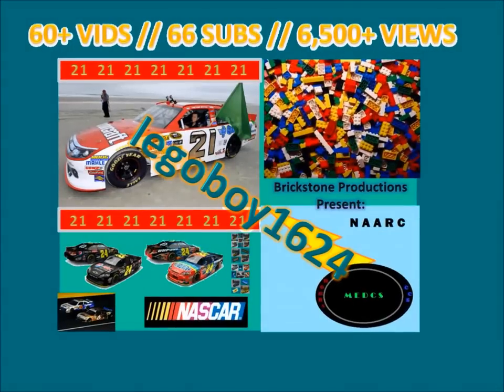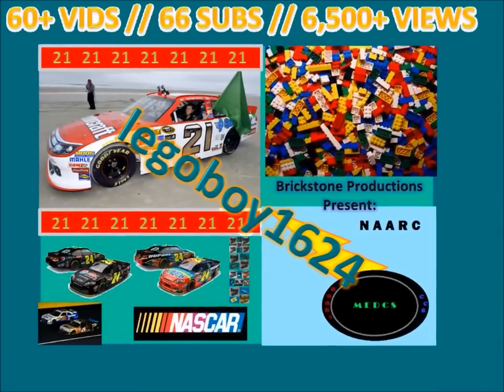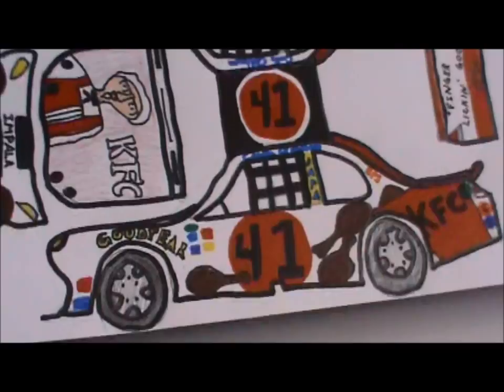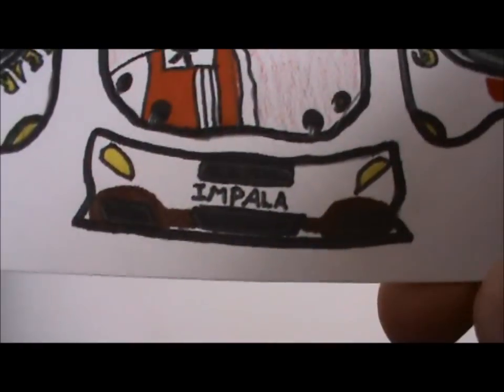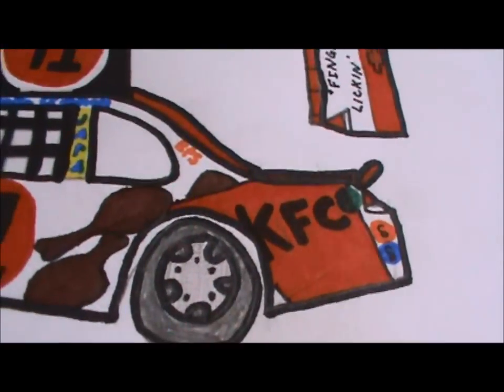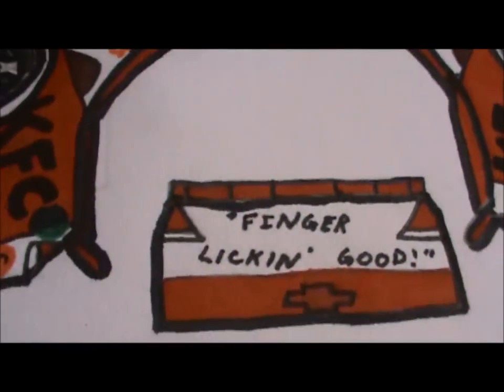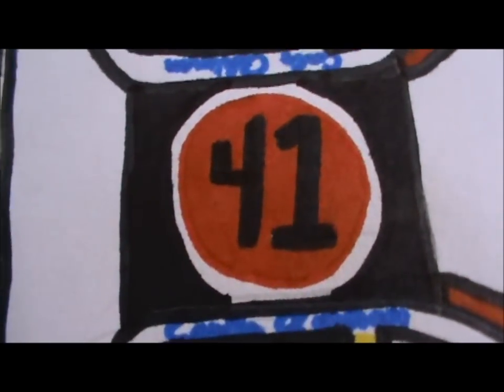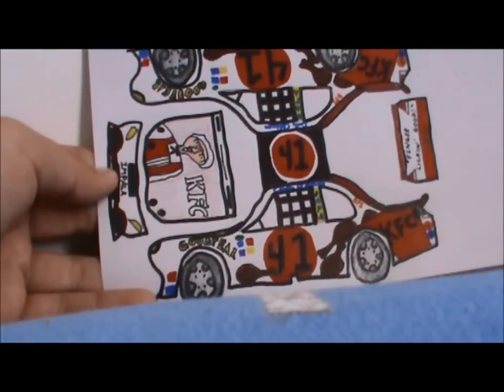My Entry for jukucoca's "Make Your Own #41 Paint Scheme Contest"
Here you are my fine friend, and good luck to all the other entries.